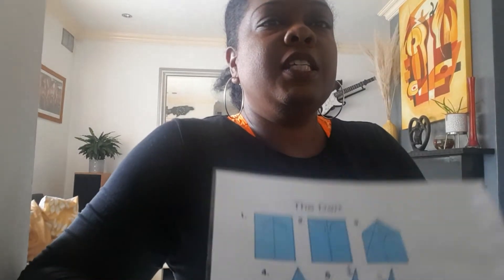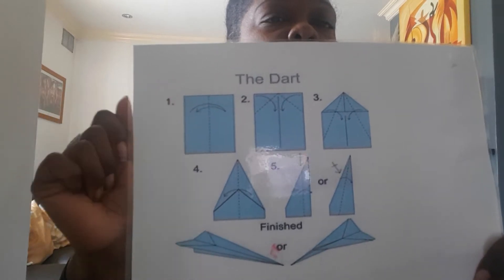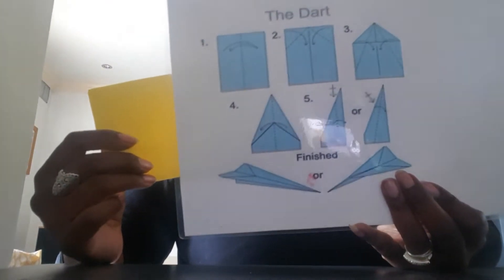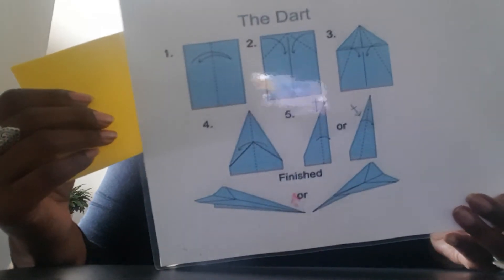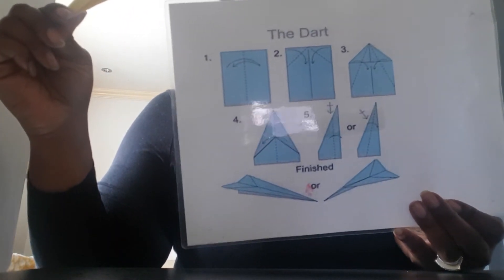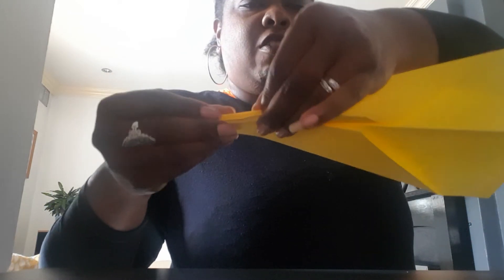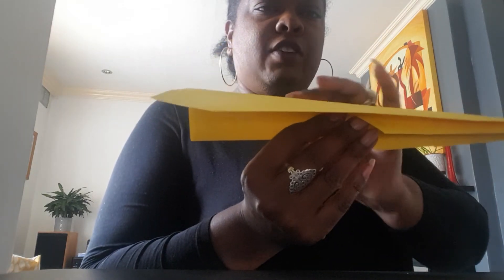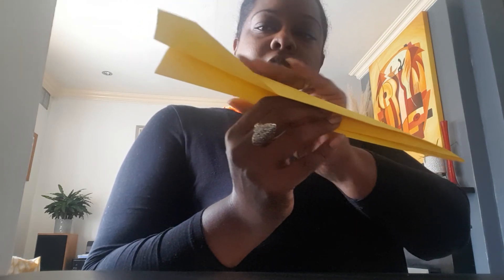Making a paper aeroplane...Folding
Children's craft